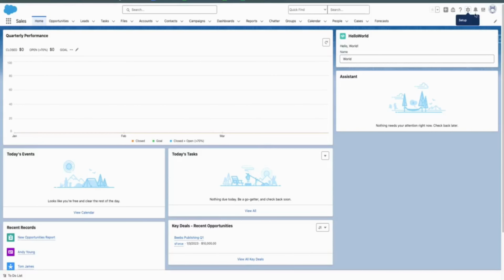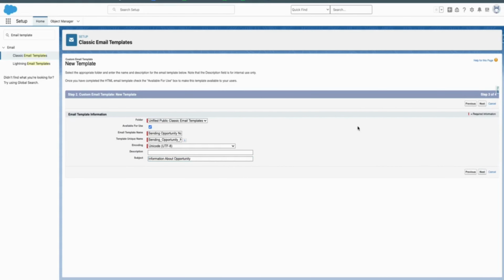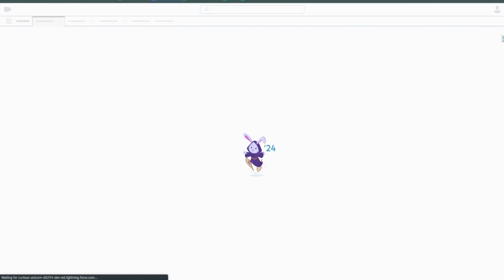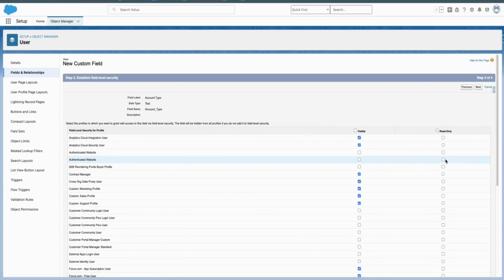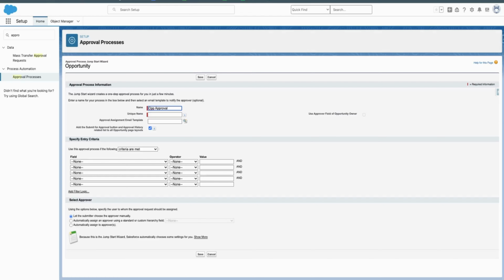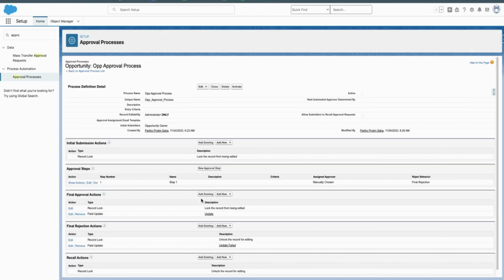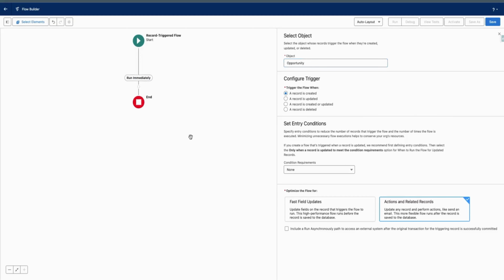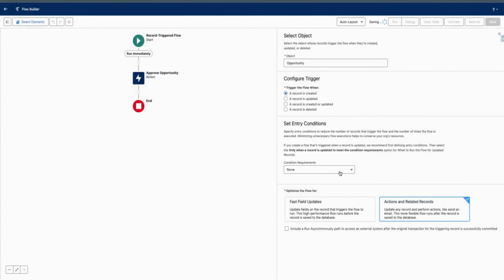15. Build an Approval Process | Admin Certification Preparation | Intermediate | Salesforce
15. Build an Approval Process | Admin Certification Preparation | Intermediate | Salesforce

📌 Key Topics Covered:
1️⃣ Set up an approval process that emails the initial approvers.

2️⃣ Set up an approval process that allows users to approve or reject opportunity records.